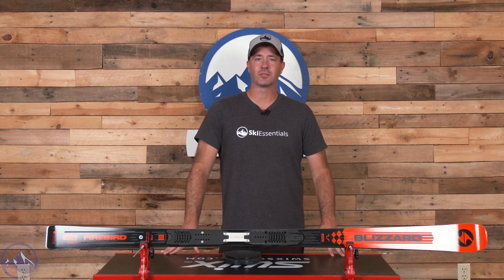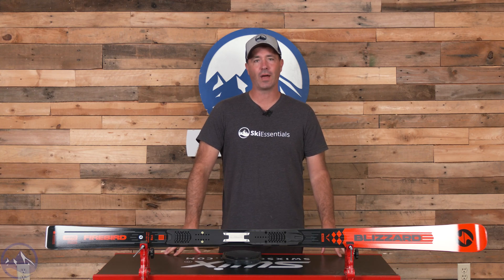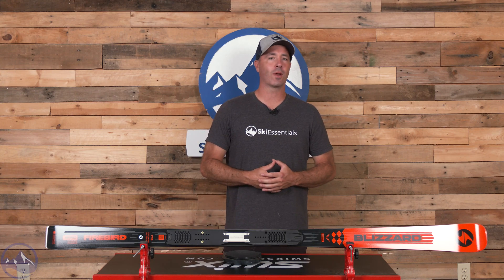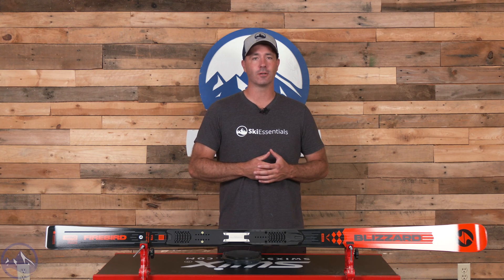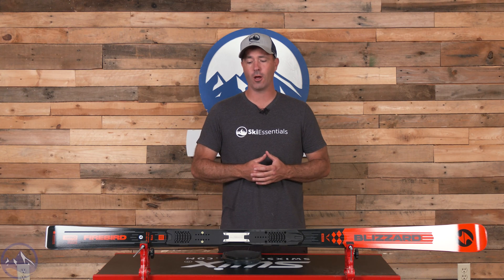2025 Blizzard Firebird WRC - SkiEssentials.com Ski Test Review